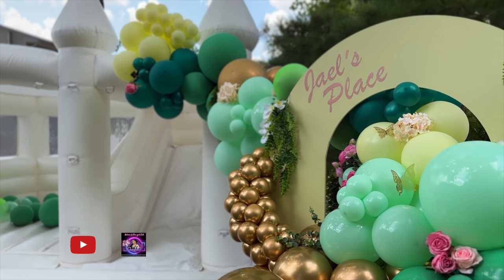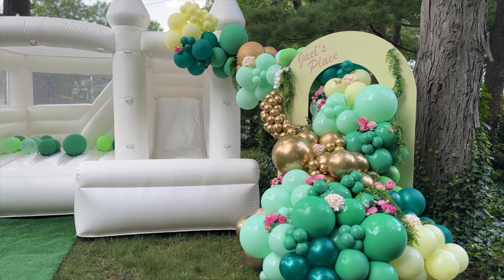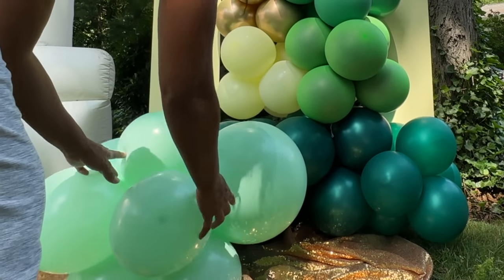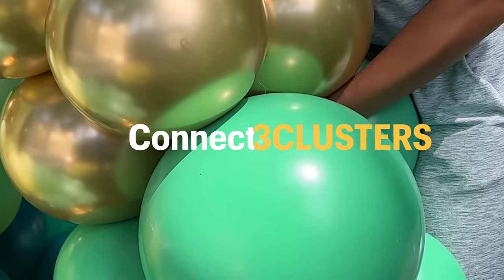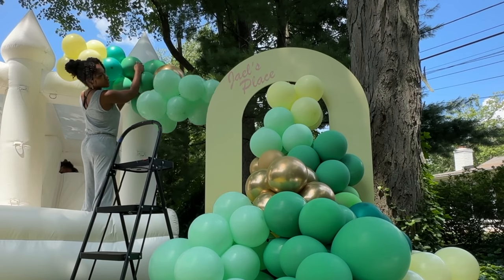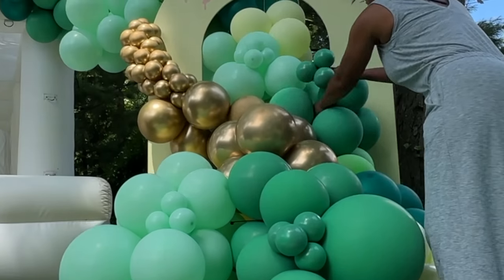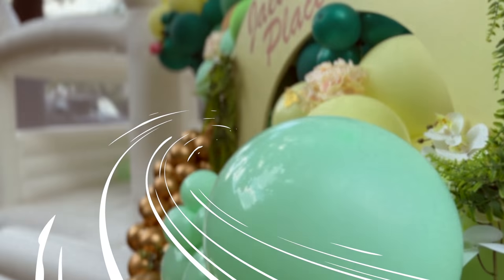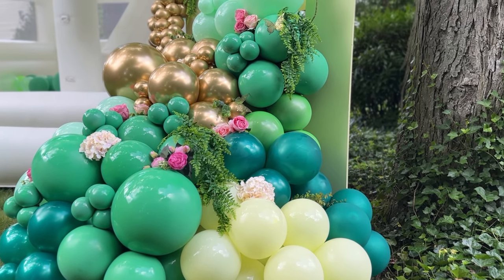How to Make Thick & Wide Organic Balloon Garland : Open Arch Backdrop Balloon Garland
You can use this green themed balloon garland for almost any occasion.  Joint me as I take you through this balloon tutorial using the very popular open arch.

About me: I'm your new balloon biz bestie. I like to create, document and share my experiences in the balloon world in the most authentic way possible.

Get my Digital Balloon Menus and Decor Mockup templates discounted

By purchasing from the links above, you help to support my small content creators.  For sharing, I receive a nominal commission with a purchase. Thank you for supporting my channel.